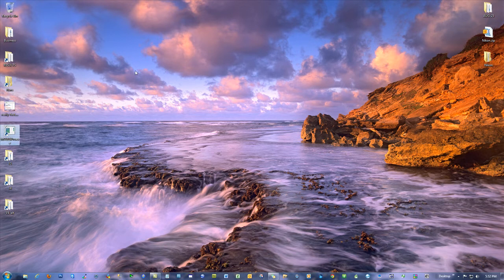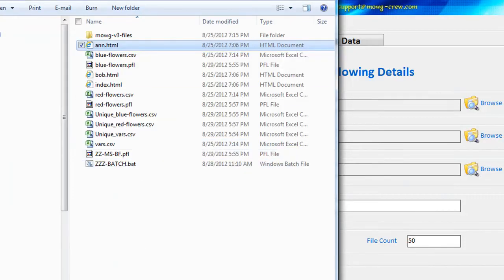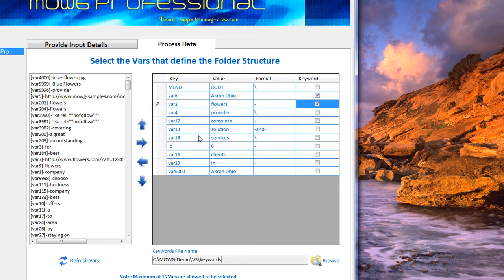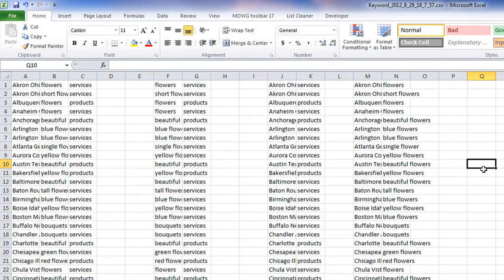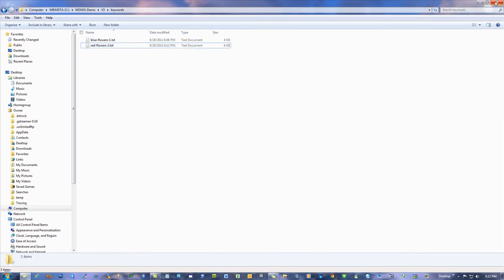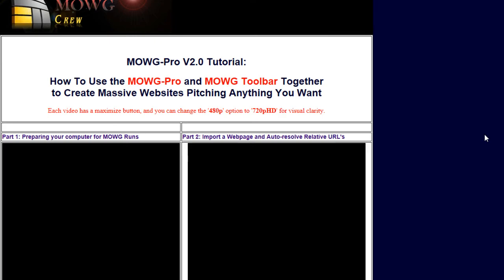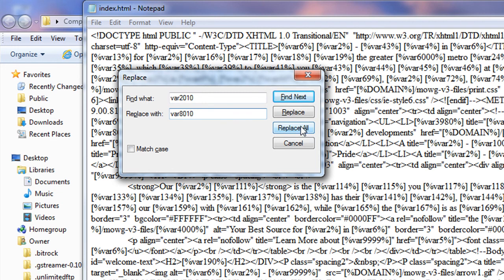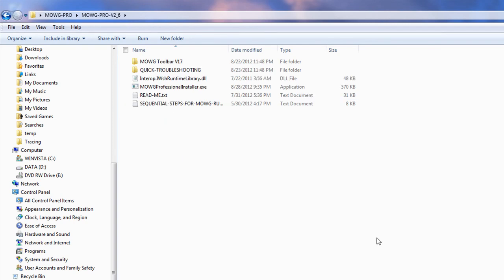MOWG Pro V2.6 -- 2 Efficiency Updates